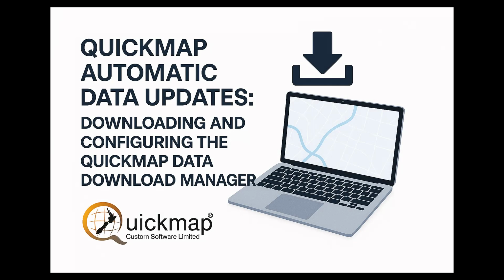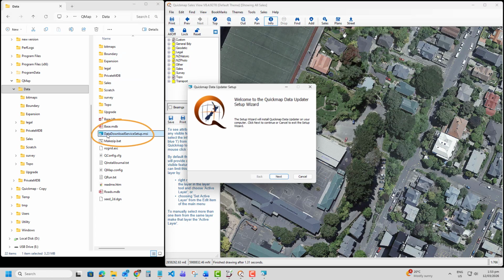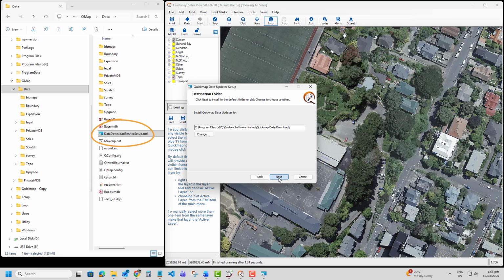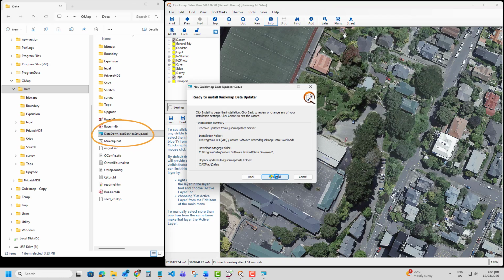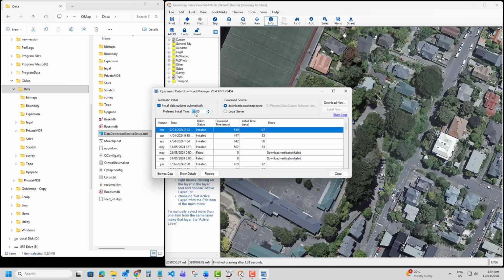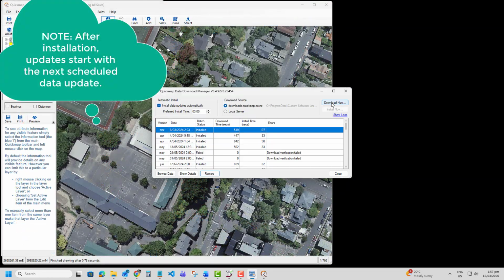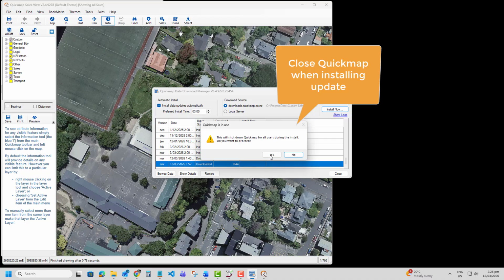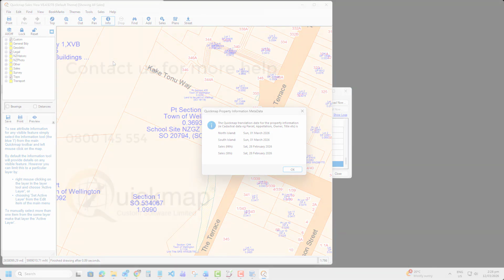Quickmap Data Download Manager: Installation & Configuration Guide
The Quickmap Data Download Manager lets you automatically download and install data updates from Custom Software Limited.

It can also be configured to copy updates internally from your server to multiple standalone computers in your office.

Note: The Data Download Manager is not installed automatically with Quickmap. You can easily install it by running DataDownloadServiceSetup.msi, found in the Quickmap data folder after installing Quickmap Version 8.2 or higher. You can also download it directly from: